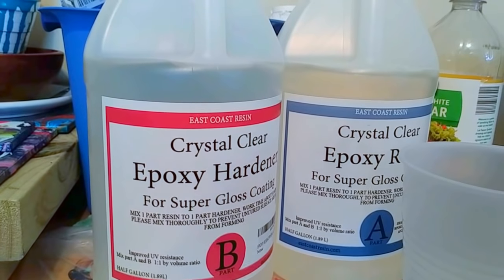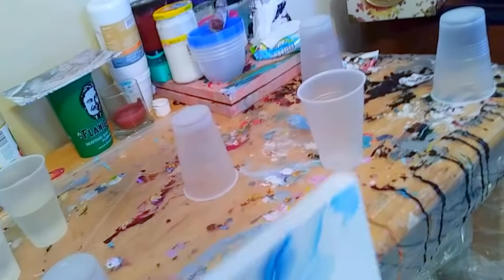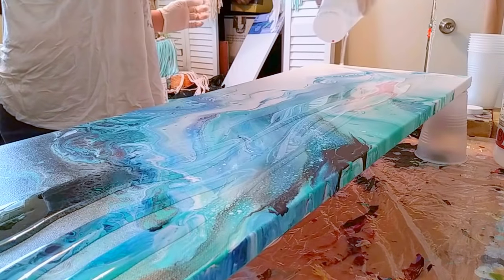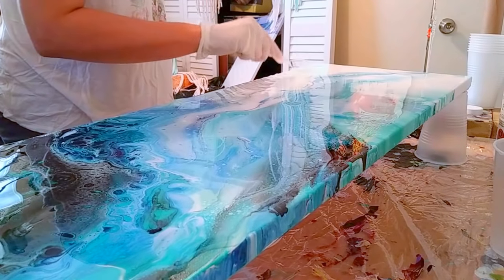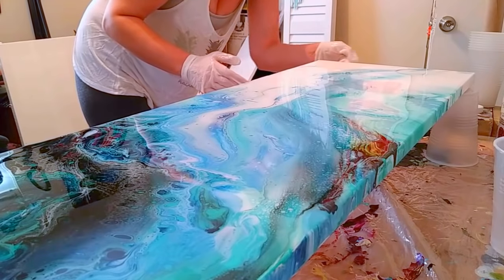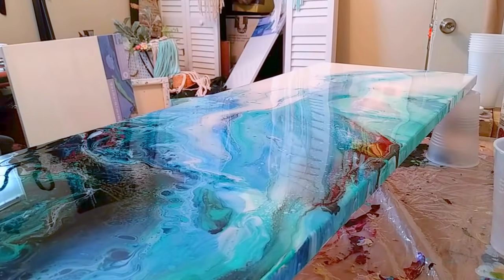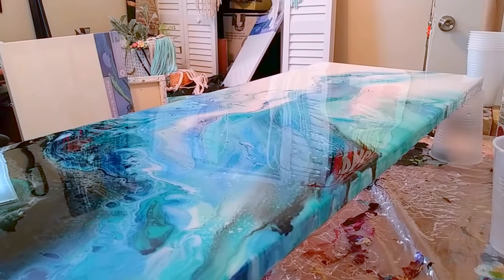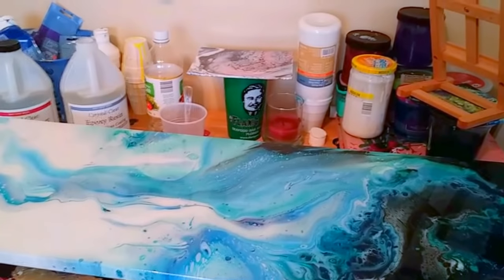Resin over a 12x36 acrylic pour, My First Time!!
A quick little demo of me pouring resin for the first time! I really hope you enjoy I did forget to add I torched at the very end and a bunch of bubbles that I hadn't seen even with the flashlight on my phone ended up coming up to the surface so I highly recommend just taking a torch and going over whole painting.